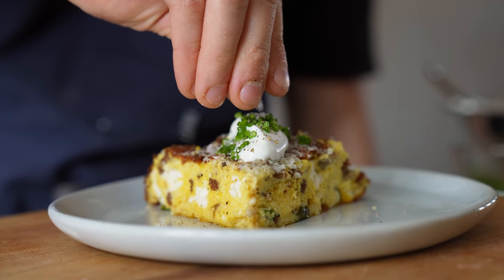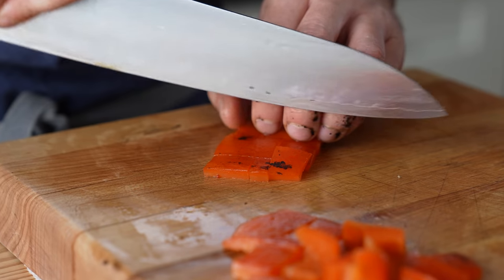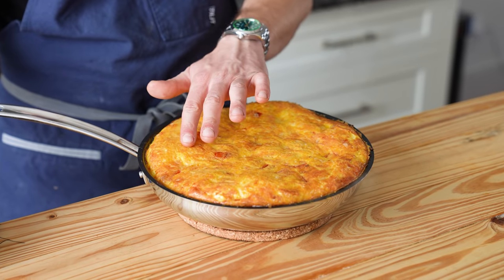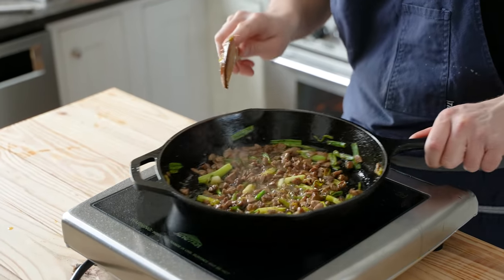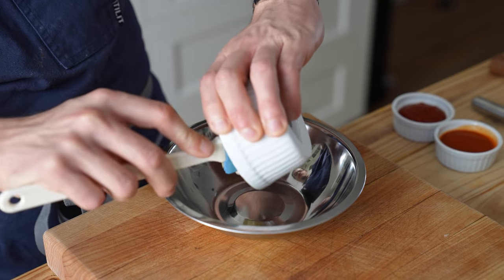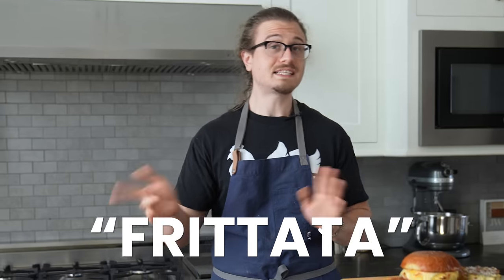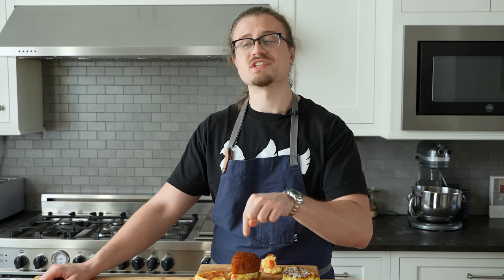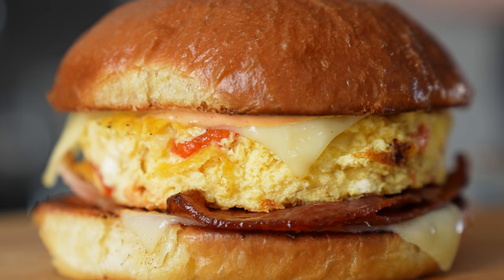The Easiest Egg Breakfast (3 Ways)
Breakfast shouldn’t just be easy. It can and should be easy and special. What more do you want pal?

Ingredients Needed:

Basic Frittata-
9 large eggs
1/4 cup plus 2 tablespoons (90g) milk
1/4 cup (60g) heavy cream
1 teaspoon (3g) kosher salt
1 sweet onion, julienned and sauteed all the way
1 red bell pepper, fire roasted and diced
1 cup (70g) grated cheddar
1/4 cup crumbled feta

Fancy Frittata-
9 large eggs
1/4 cup plus 2 tablespoons (90g) milk
1/4 cup (60g) heavy cream
1 teaspoon (3g) kosher salt
3 links merguez, seared and crumbled
1 bunch green onion, charred and cooked down
4 ounces goat cheese crumbled
3/4 cup grated (26g) pecorino
2 teaspoons fresh thyme leaves, finely chopped
1 bunch chives, finely sliced to top

Garlic Chantilly -
1/2 cup (120ml) heavy whipping cream
1-3 cloves garlic

Frittata Breakfast Sandwich-
1/3 cup (61g) mayo
2 tablespoons (32g) sriracha
2 tablespoons (26g) hot sauce
brioche buns, toasted (buy from central, makes sure they are primo)
sliced smoked cheddar
very thick cut bacon, cooked